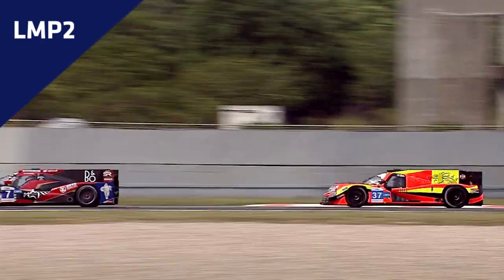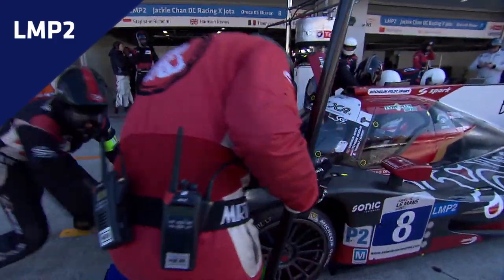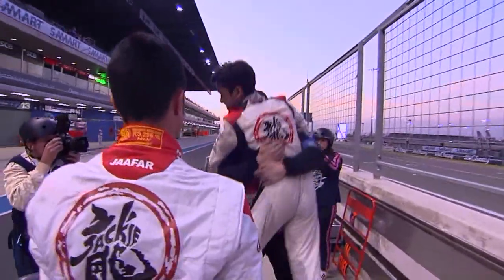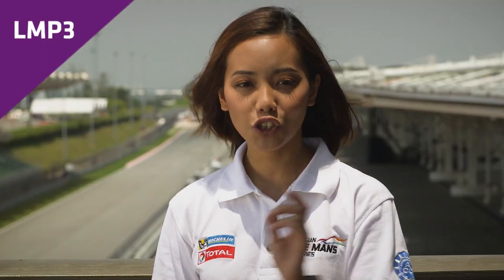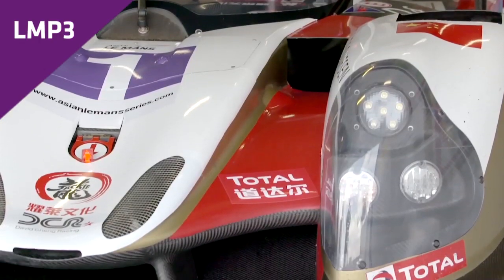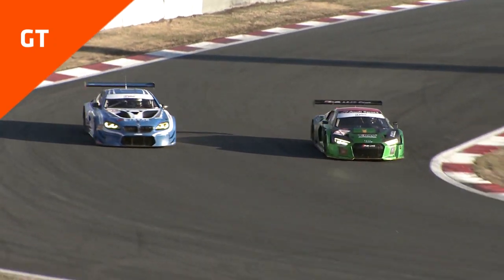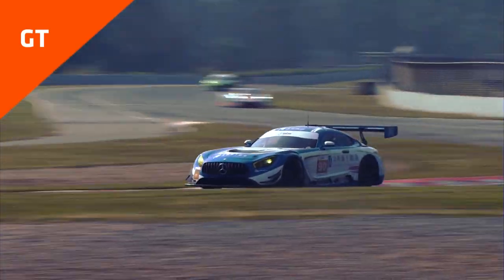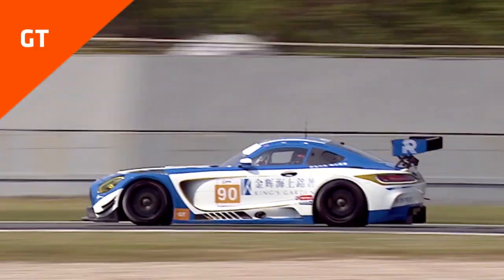Asian Le Mans Series - An introduction to the different classes!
The Asian Le Mans Series is the reference endurance racing series in Asia. Combining Le Mans prototypes with GT cars in the same race, this delivers spectacular racing.

Our host Nadia Nash explains the differences and how you can tell them apart.